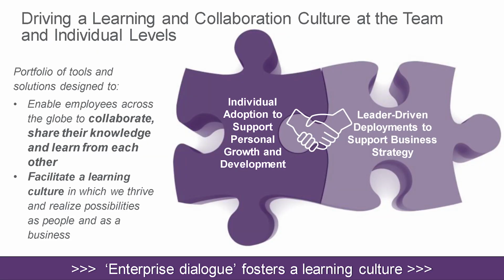How to Drive a Learning and Collaboration Culture in Your Organization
TechnipFMC's Kim Glover and Tamara Viles discuss the benefits of combining knowledge and learning at the enterprise level in this clip from their presentation at KMWorld 2022.